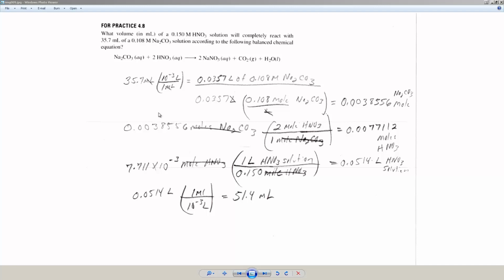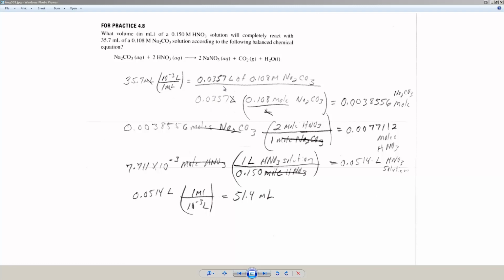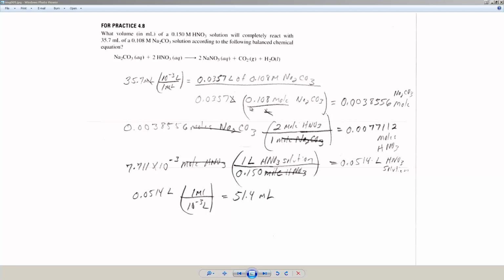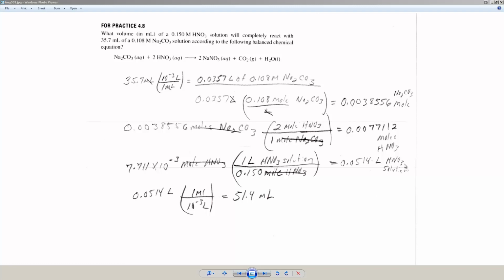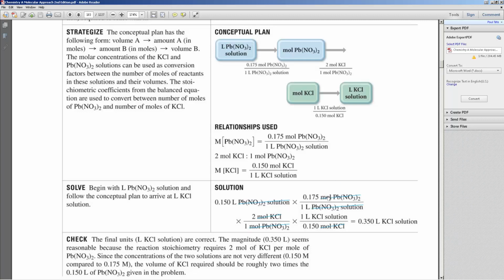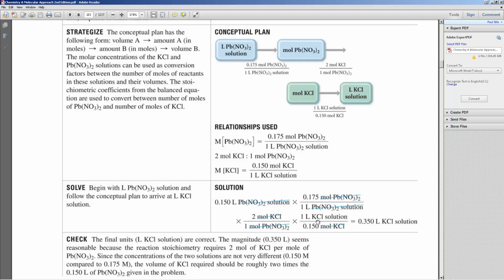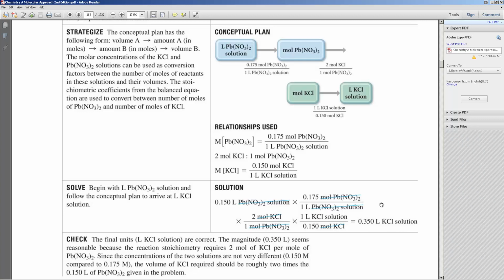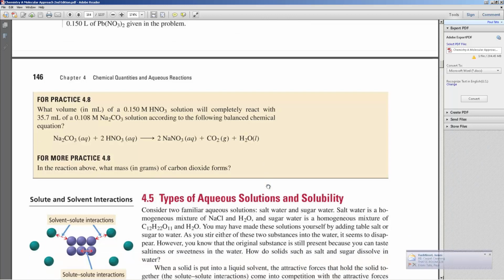Solution Stoichiometry Second Video